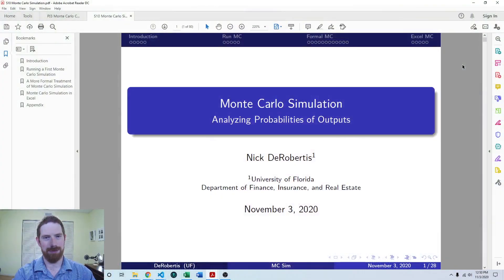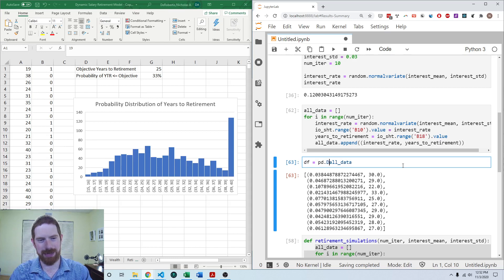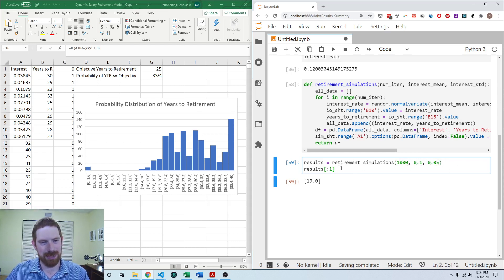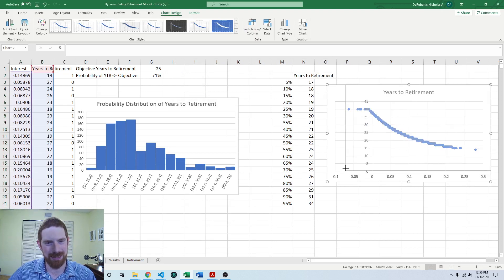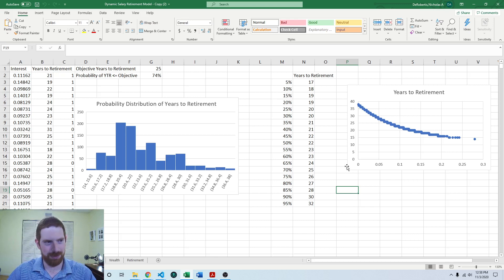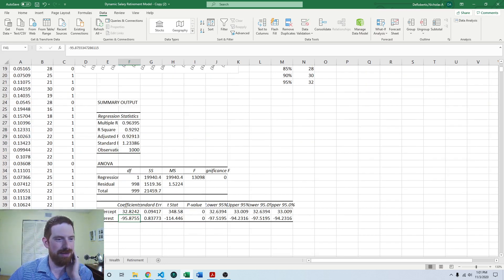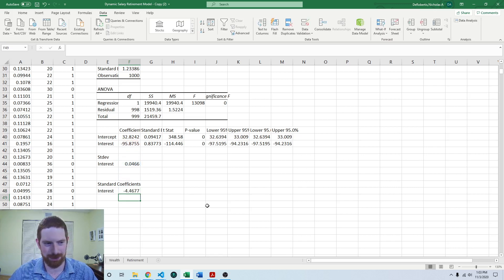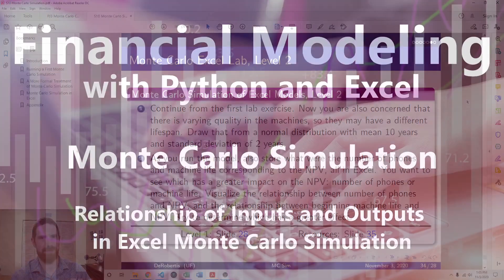Relationship of Inputs and Outputs in Excel Monte Carlo Simulation - Monte Carlo Simulation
Relationship of Inputs and Outputs in Excel Monte Carlo Simulation

- This continues off the prior lecture to keep the inputs associated with the outputs in the Excel output, and then to do the analysis of how the inputs relate to the outputs
- It is easier to go to DataFrame output into Excel to keep everything together
- We create scatter plots and run a multivariate regression, just as in Python
- You may need to enable the Data Analysis Toolpack add-in in Excel to get access to multivariate regression